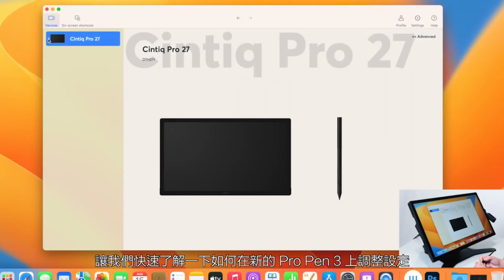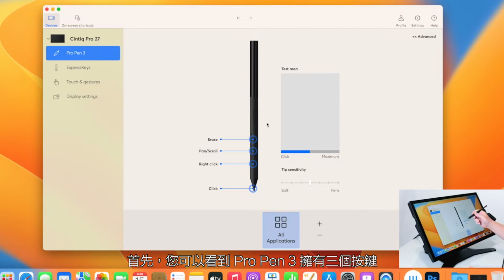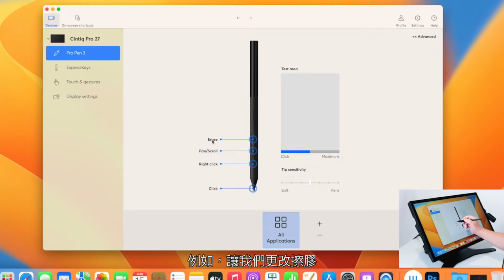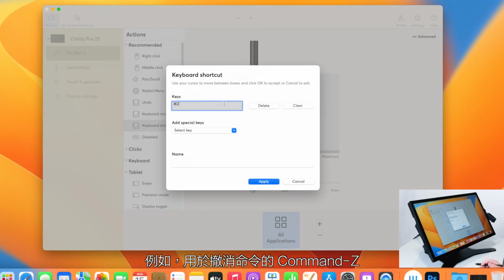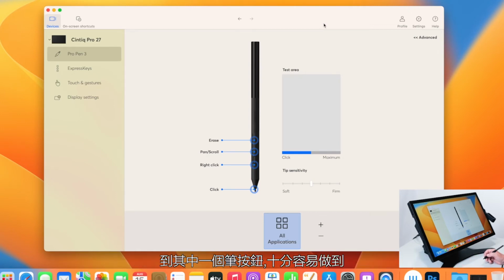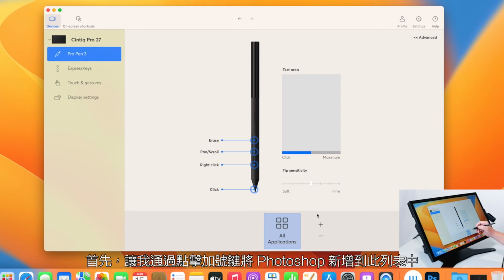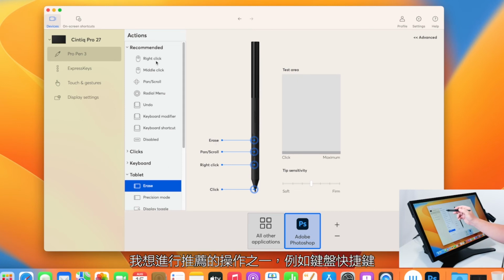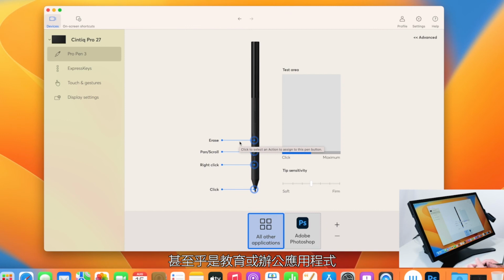【 Wacom Cintiq Pro 27 】更改觸控筆設定，增設快捷鍵 ( Mac )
兩個變三個就更加方便啦，講緊咩？咪就係隨全新Wacom Cintiq Pro 27 送嘅Pro Pen 3，觸控筆嘅快捷鍵由二變三，多咗個制撳，距離唔洗用keyboard 又行前一步！

如想觀看繁體中文字幕，請按設定 -- 字幕 — 自動翻譯 — 繁體中文